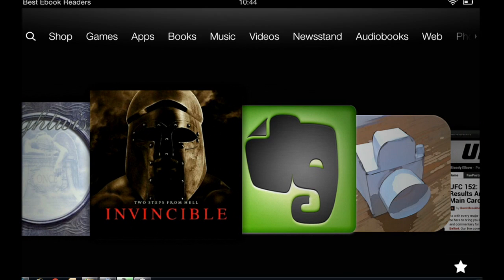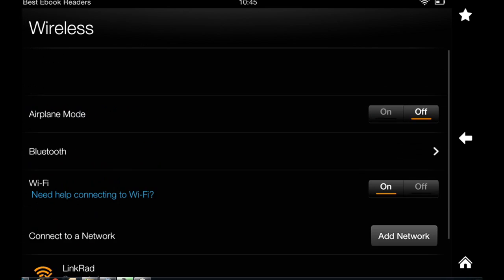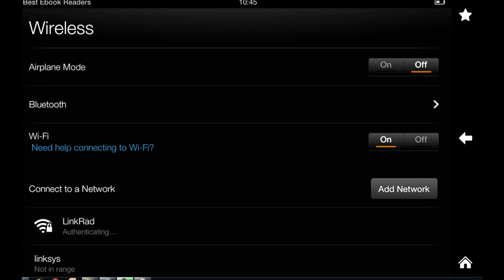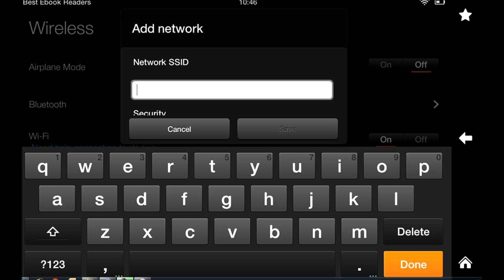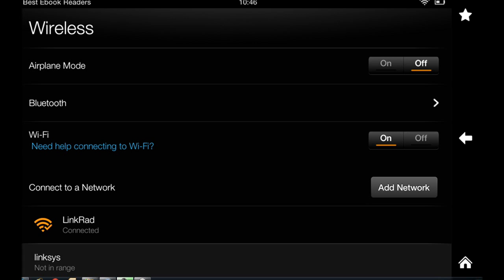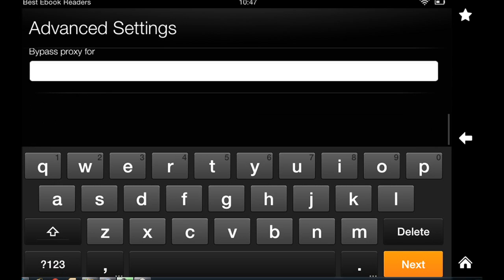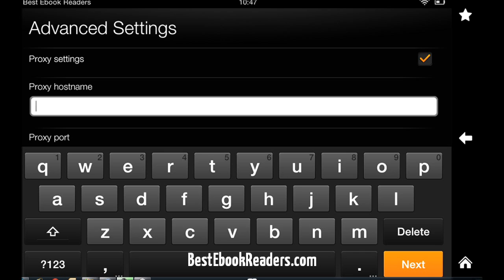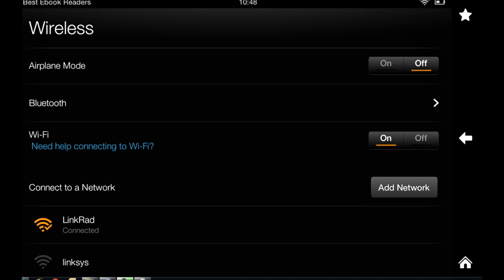How to Setup WiFi on Kindle Fire HD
This short guide shows you how to connect your Kindle Fire to a wireless / WiFi network.